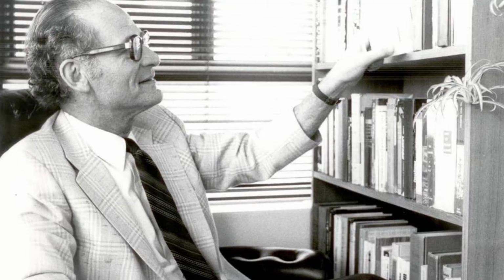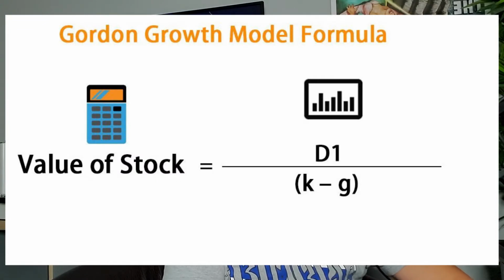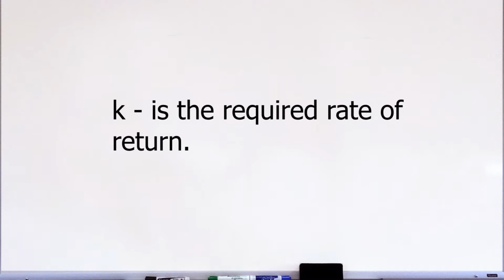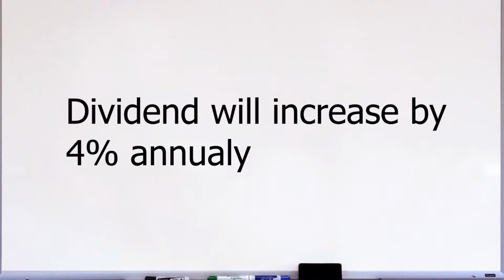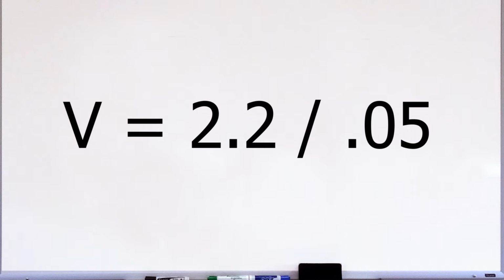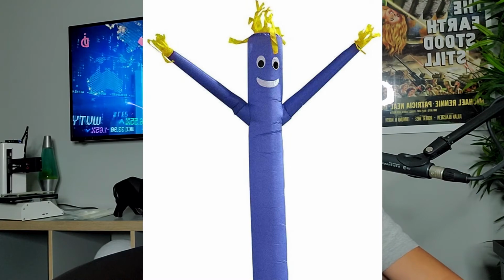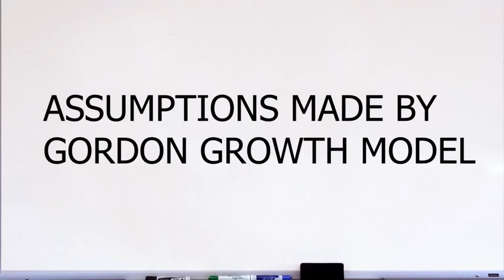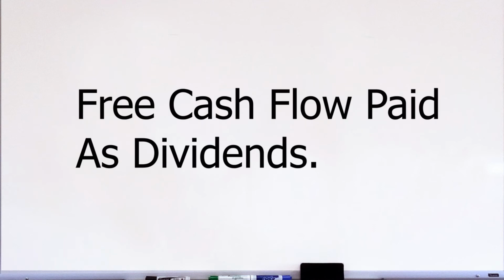Gordon Growth Model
In this video we discuss in more detail the Gordon Growth Model.  This is a formula used to calculate the intrinsic value of an asset, usually a stock.  If you have any comments or questions, please put them below.